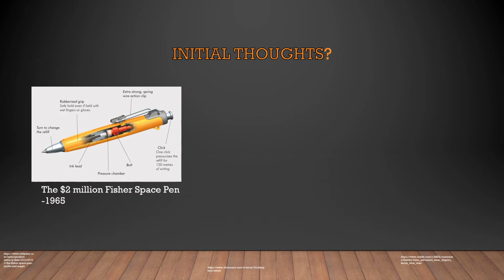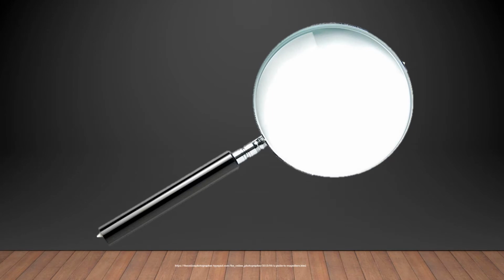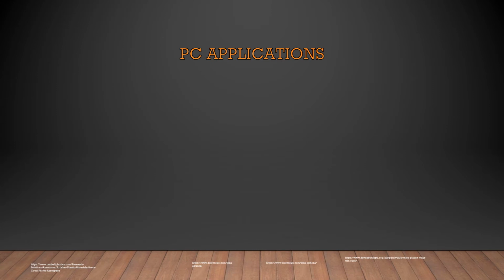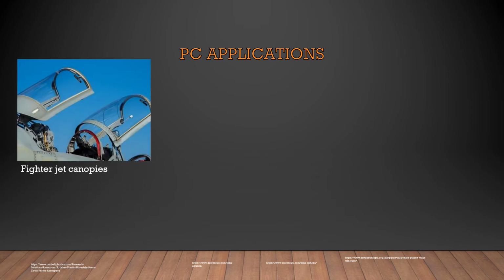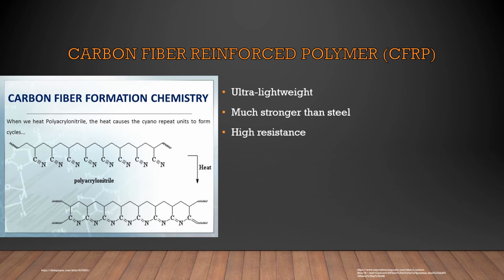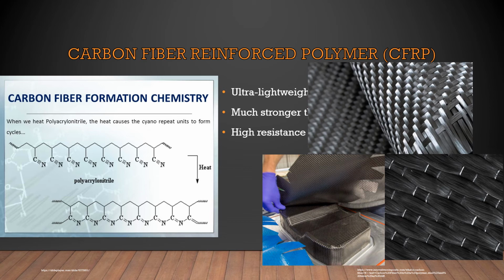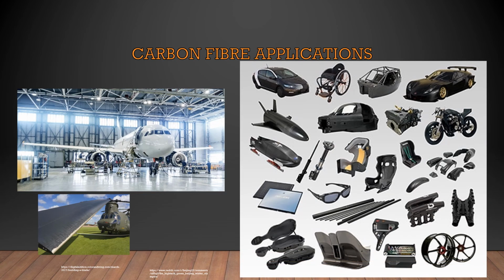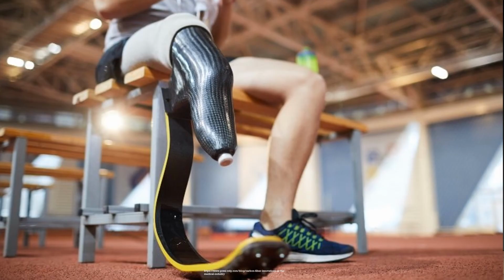What Polymers Can do: AEROSPACE MATERIAL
Video made by Derek Zhang, student number 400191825